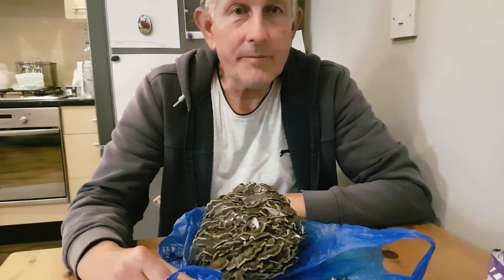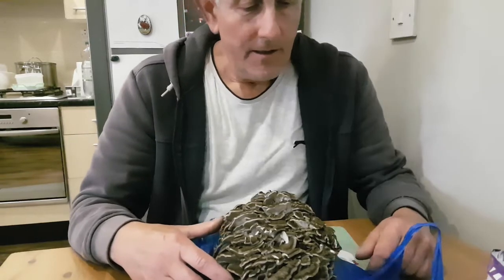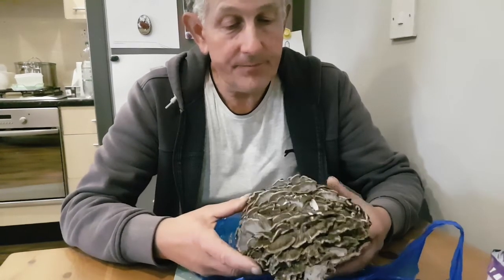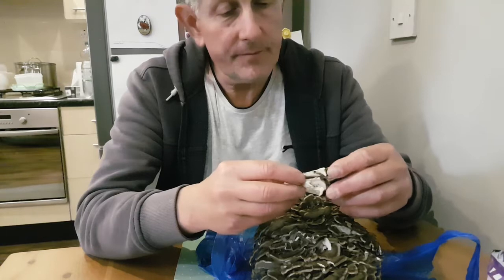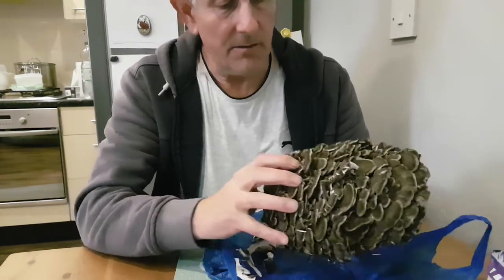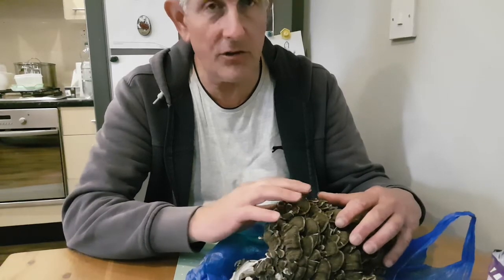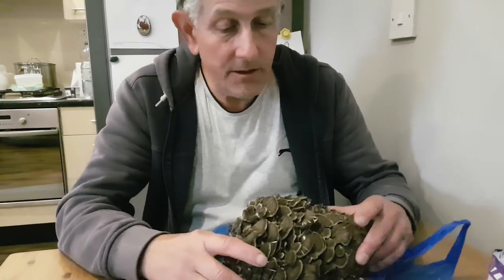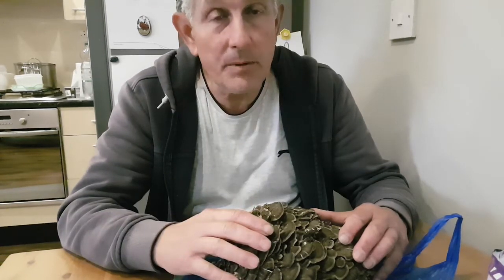Hen of the woods or Maitake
Was lucky to find a Hen of the Woods or Maitake. Will explain a little about the mushroom and ID features.